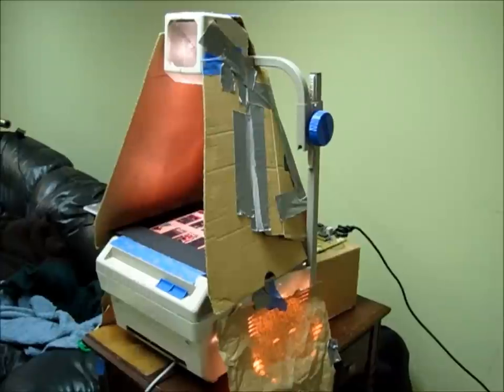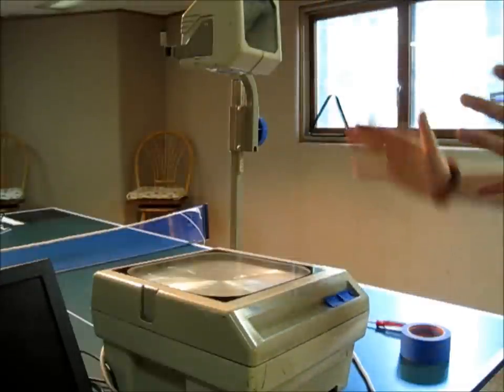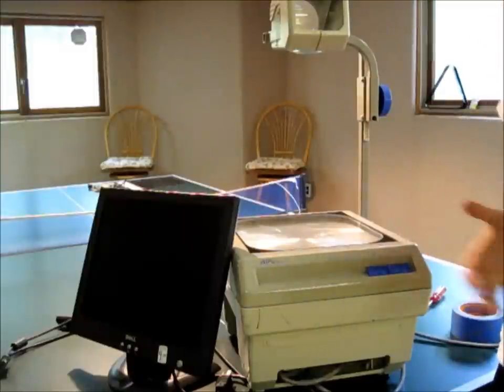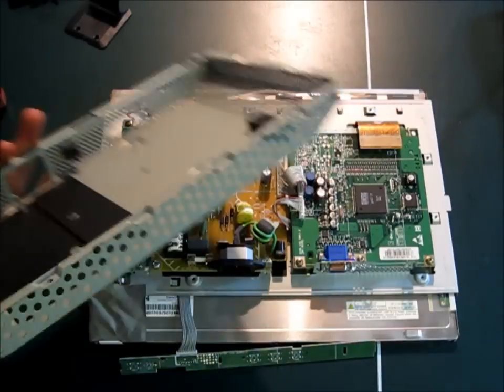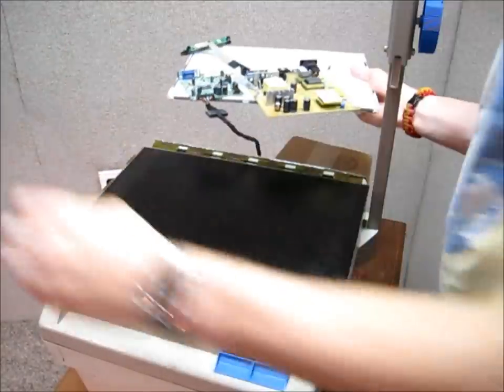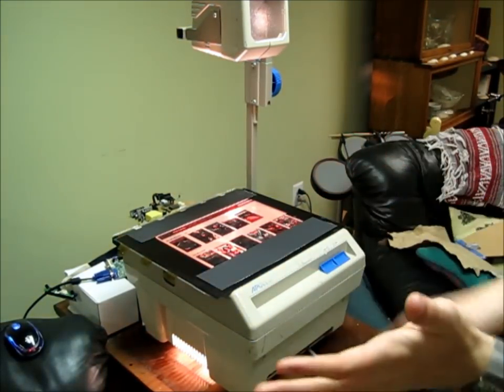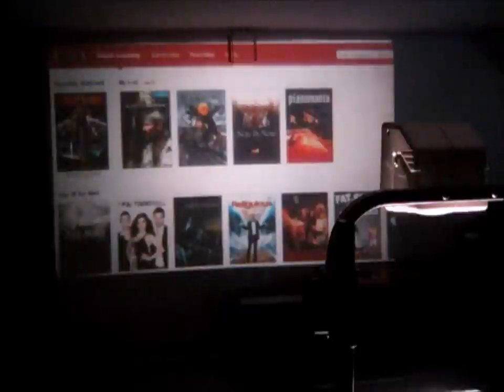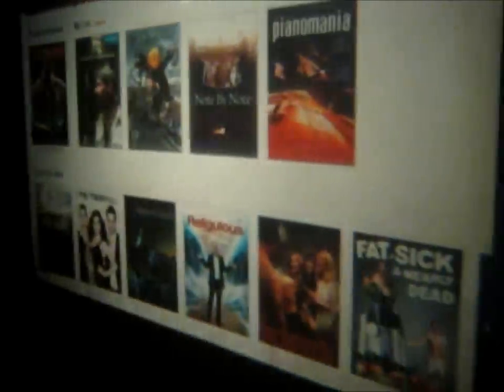How To: Make a Projector! (Huge Display and Cheap)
This is a how to tutorial on building a video projector using a computer monitor, over head projector and laptop!